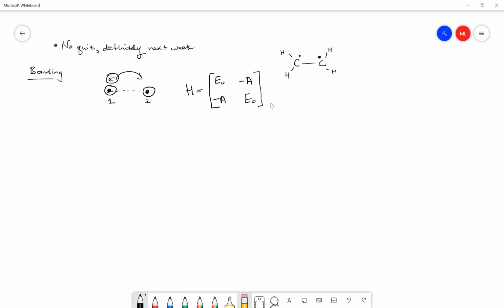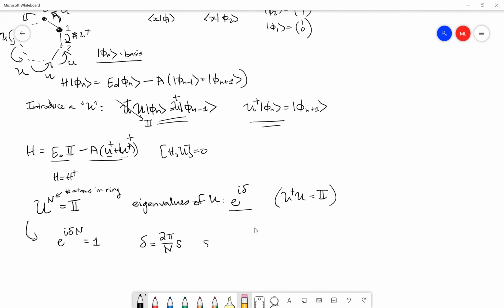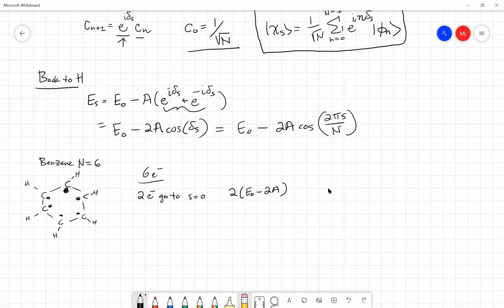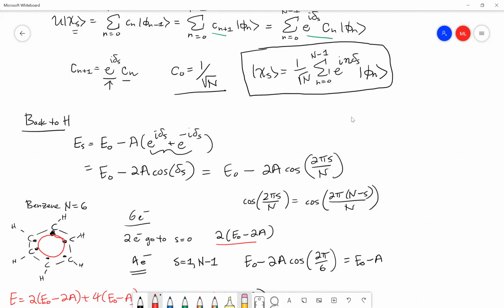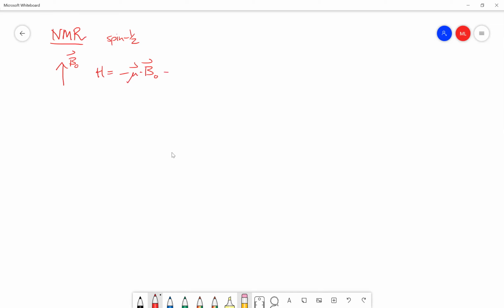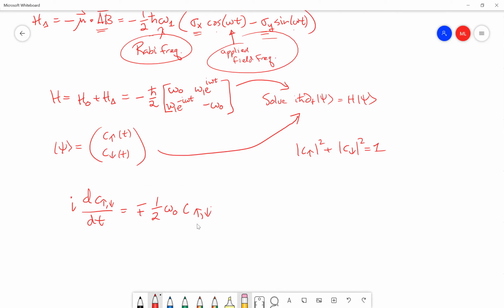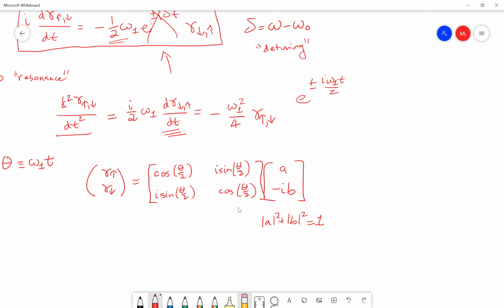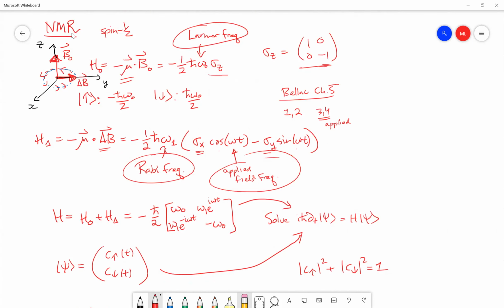Quantum Mechanics II, Lecture 3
Finish benzene calculation, start on NMR problem